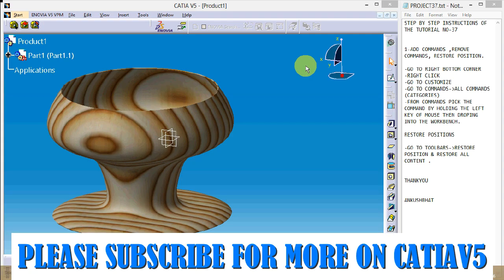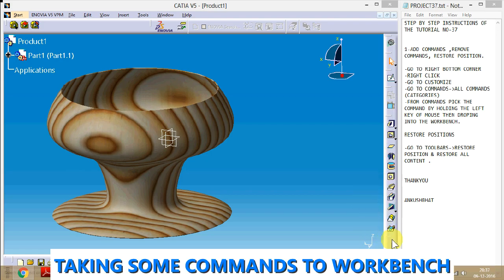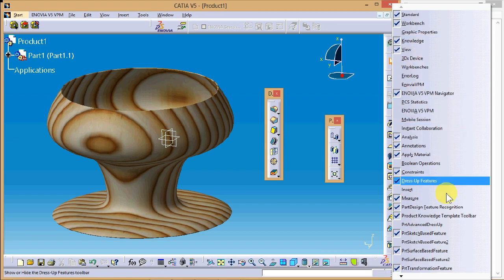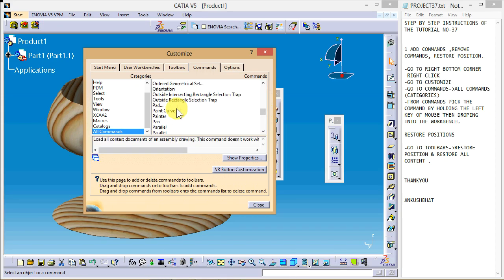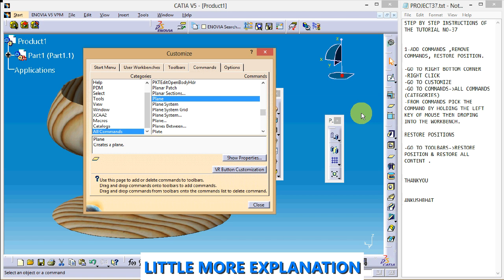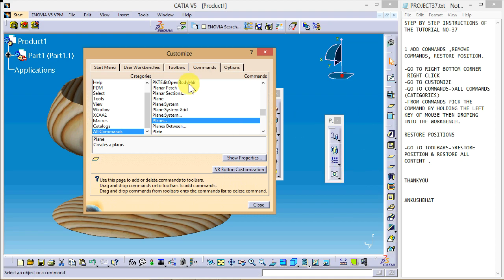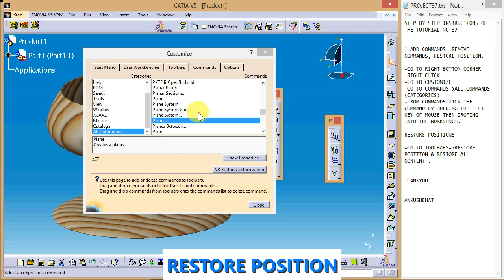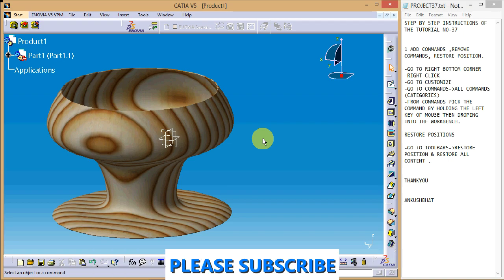CATIA V5 - ADD /REMOVE /RESET HIDDEN COMMANDS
This video is about adding /removing /restoring the hidden commands which we need.